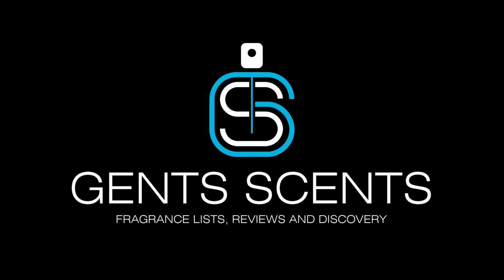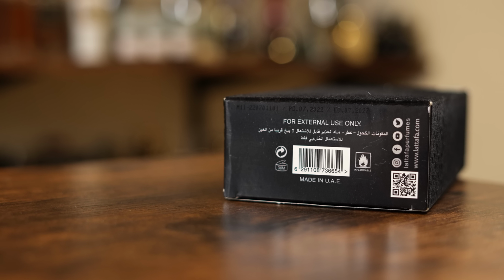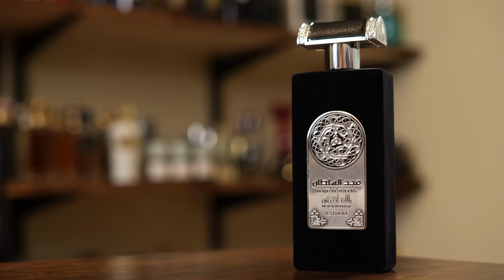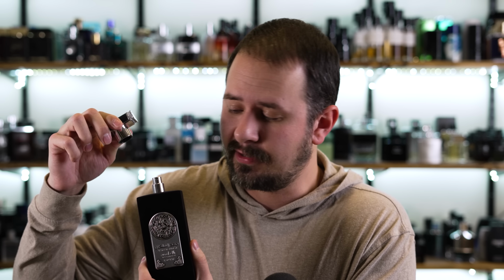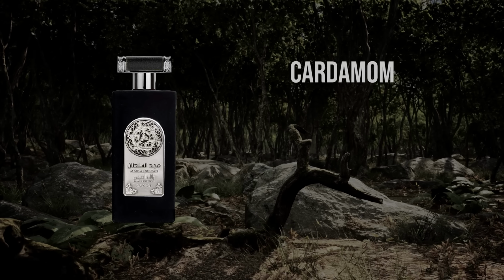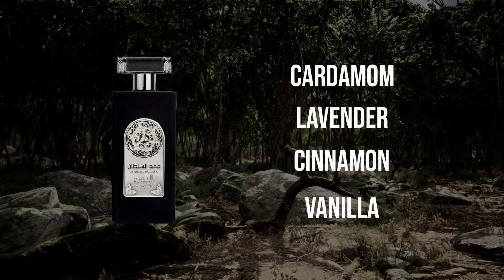The One Luminous Night Twist For CHEAP - Asdaaf Majd Al Sultan Black Intense Review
Hey friends,  today I'm going over a potential alternative to the highly sought after Dolce & Gabbana The One Luminous Night.